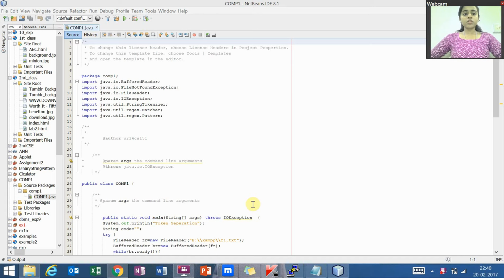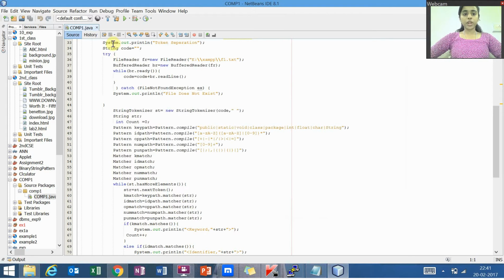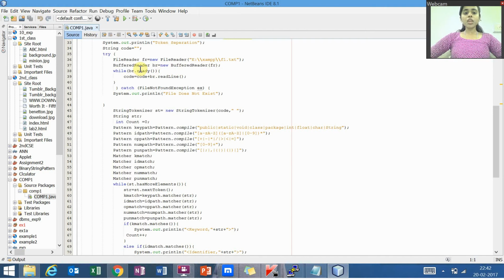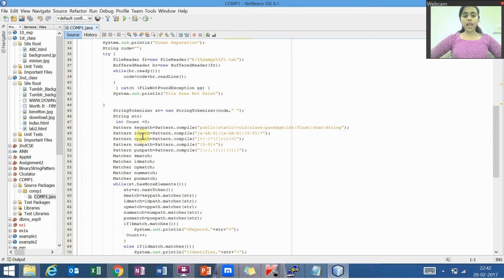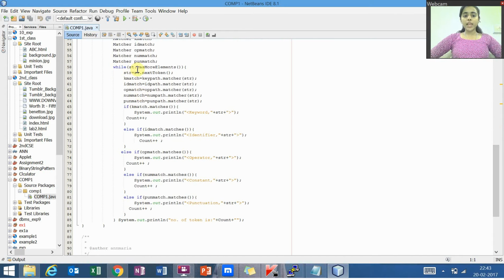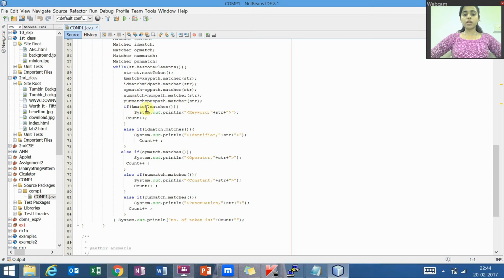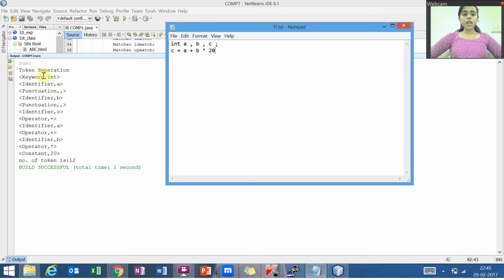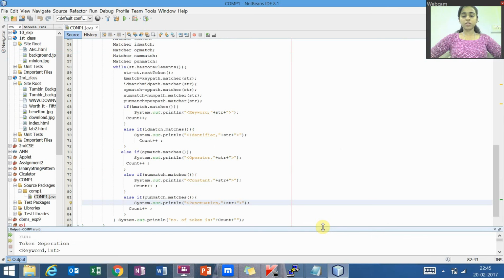compiler exp 1 by ur14cs151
by ann maria